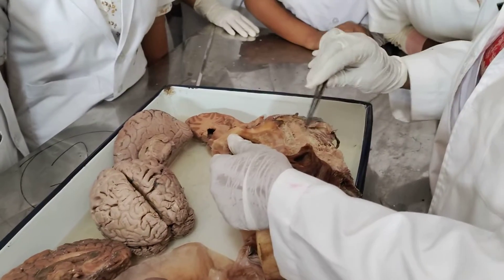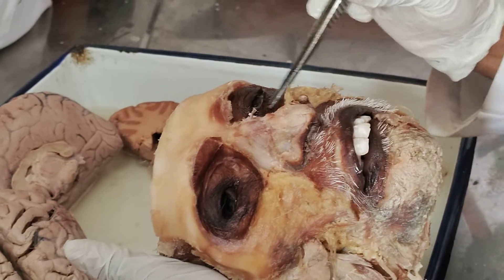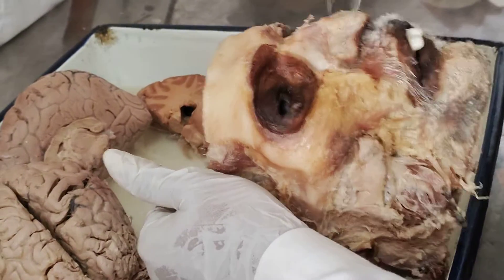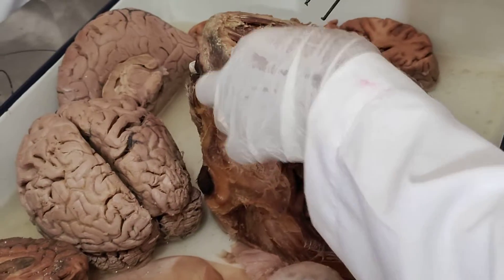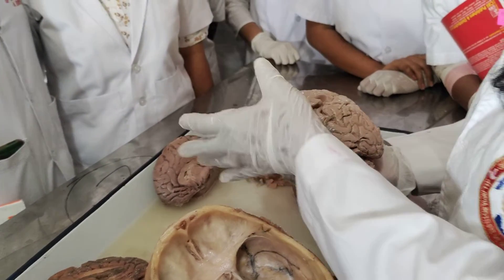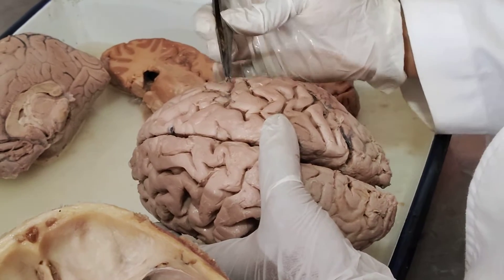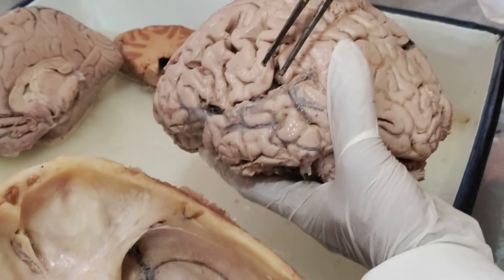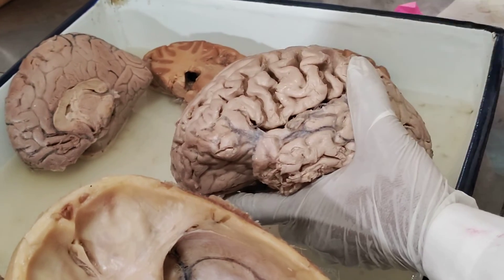Details view' on facial muscles and vein and cavernous sinus and Brain